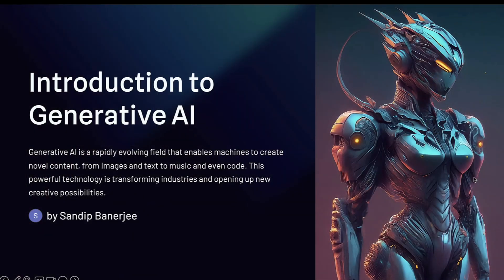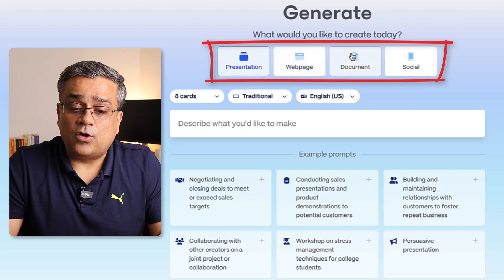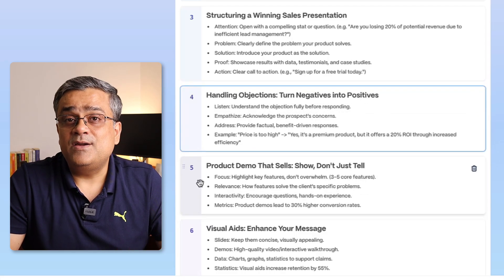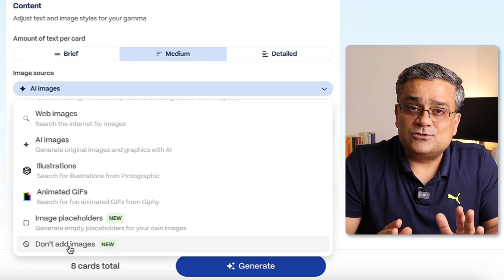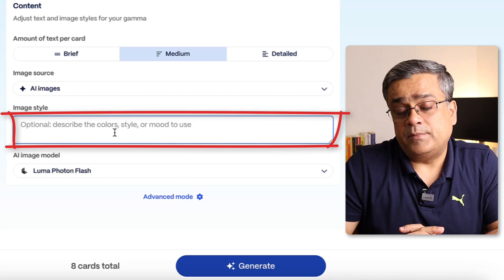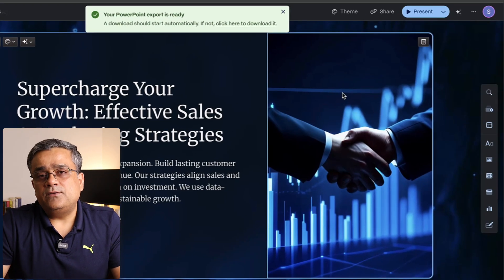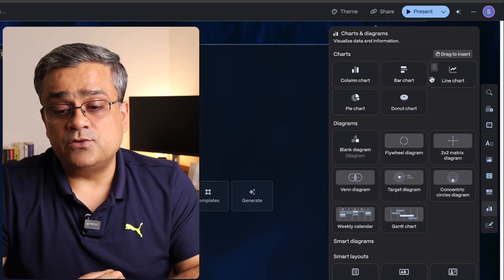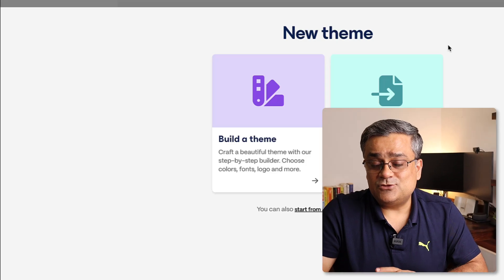How to Generate PowerPoint with AI using Gamma App (Full Tutorial)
👉 Try Gamma App (FREE) (Get 600 Credits)

Are you tired of spending hours creating PowerPoint presentations from scratch? Discover the future of presentations with Gamma App, the revolutionary AI tool that generates stunning slides in minutes!

In this complete Gamma App tutorial, I'll walk you through everything you need to know to leverage artificial intelligence for your next presentation. Whether you're a student, professional, or marketer, Gamma AI will transform the way you create, allowing you to focus on your message, not the design.

☎️ If you want to talk to me directly, download Fancall and book a slot

TIMESTAMPS
00:00 Intro
00:28 AI Generated Slide samples
00:55 How to use Gamma App
01:25 Three ways to generate PowerPoint presentations using Gamma
02:30 Create PowerPoint presentation using AI
04:02 Prompting Guide
04:40 Generate Presentation outline using Gamma App
05:33 How to add additional slides in Gamma App
05:49 How to choose themes within Gamma App
06:50 Fine tune presentation content within Gamma App
07:00 Select AI images for your Presentation
07:48 Selection of AI Model to generate images
08:30 A Small announcement
09:05 Understanding Gamma App Credit System
10:03 Gamma Paid plans
10:33 Gamma Creating the presentation
11:18 How to export Presentation as PPTX format using Gamma App
12:23 How to edit images using AI within Gamma App
13:30 How to add slide elements
14:30 How to present slides directly from Gamma App
14:56 Collaborate with others
15:28 Gamma Slide Analytics
16:00 How to Export Gamma presentations as PDF or Google Slide format
16:25 Another way to change slide theme
16:47 How to import your own slide designs in Gamma
17:20 Talk to me directly
17:35 Outro